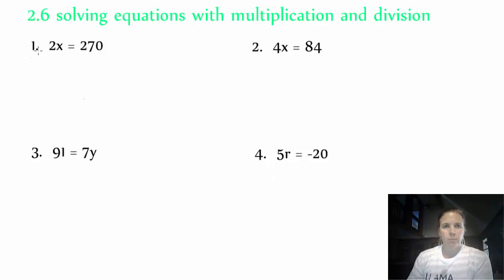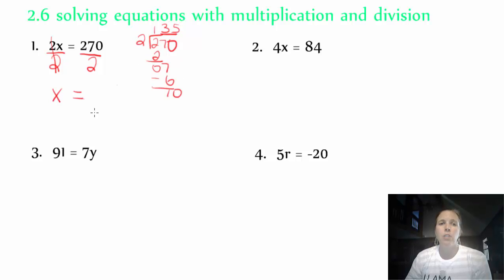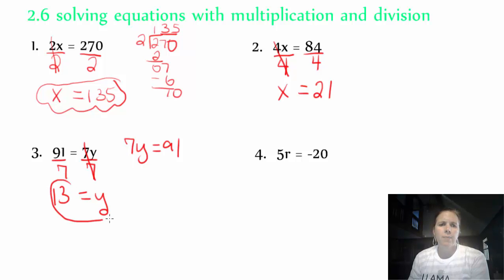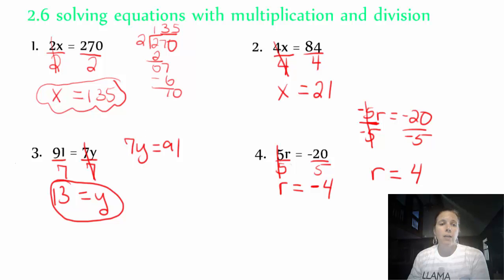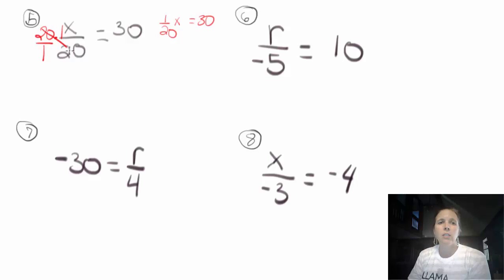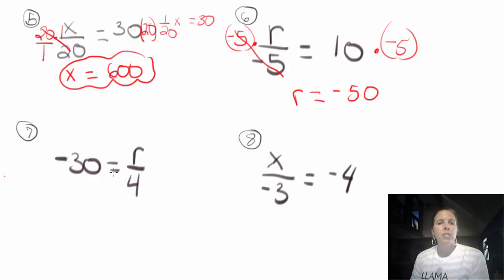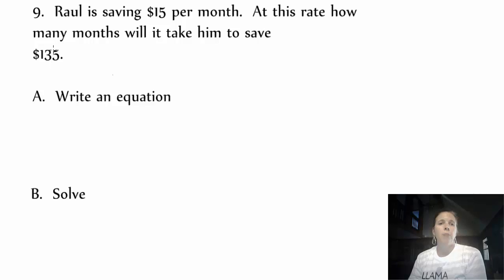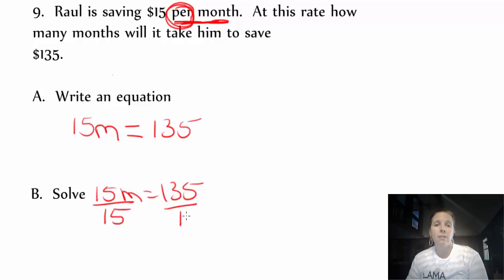2.6 soving equations with multiplication and division